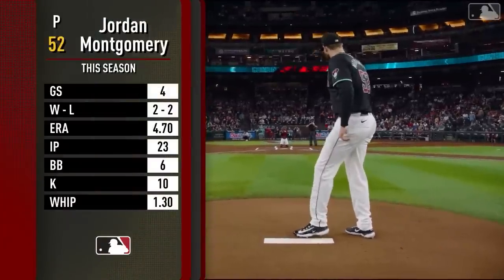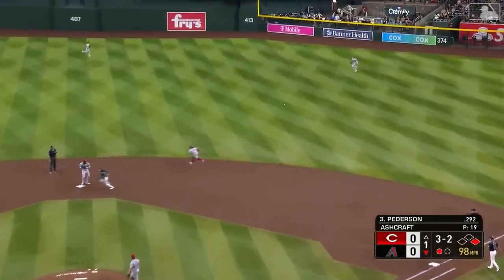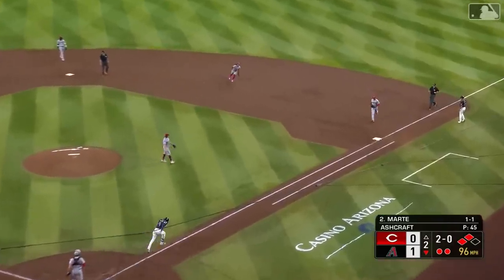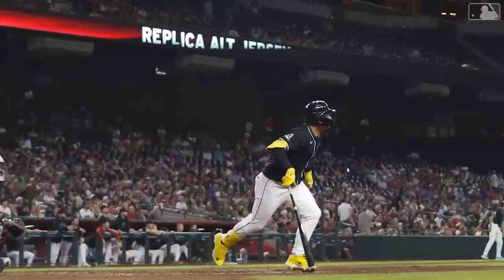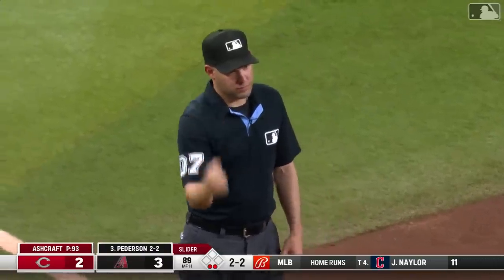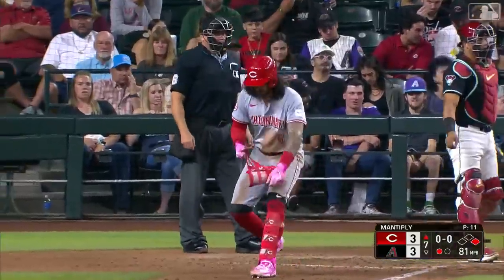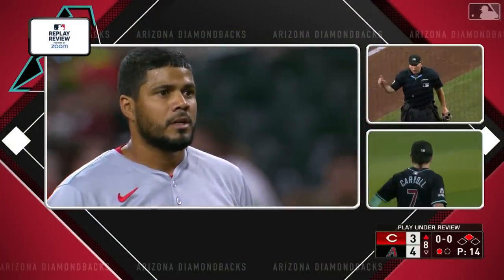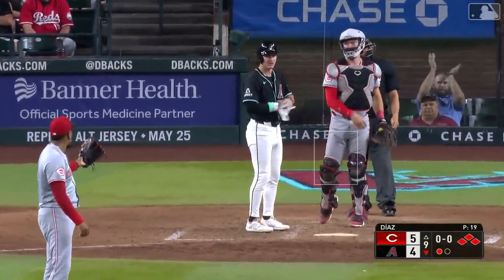Reds vs. D-backs Game Highlights (5/13/24) | MLB Highlights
Reds vs. D-backs full game highlights from 5/13/24